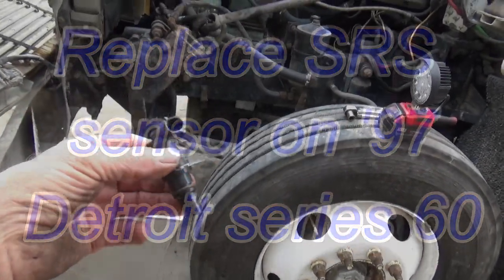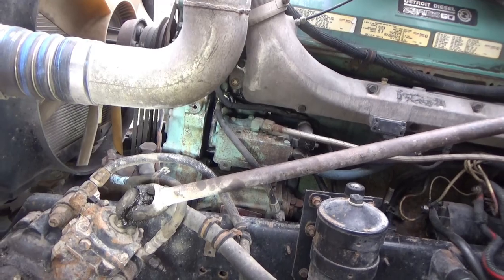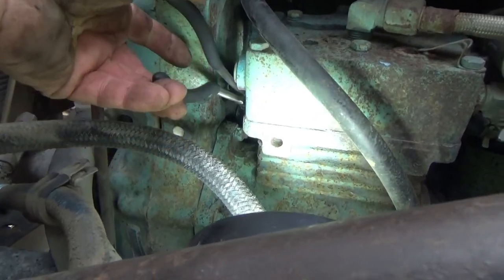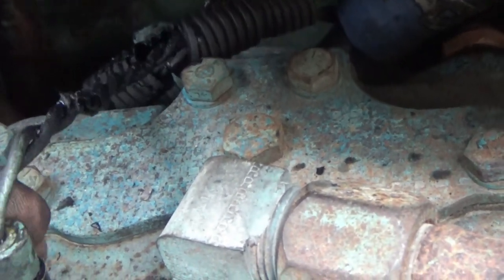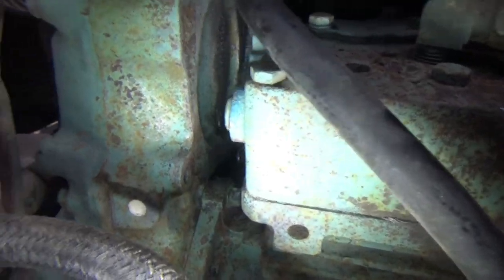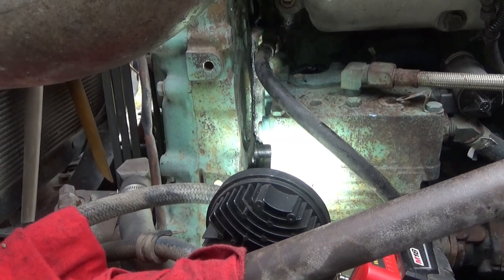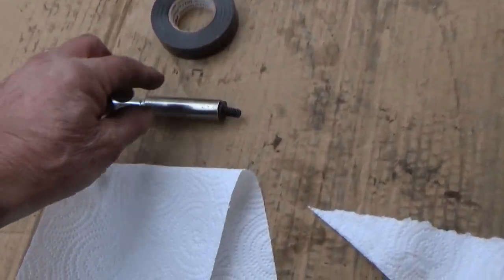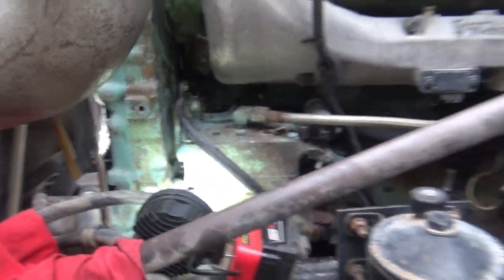Replace SRS sensor on Detroit Series 60